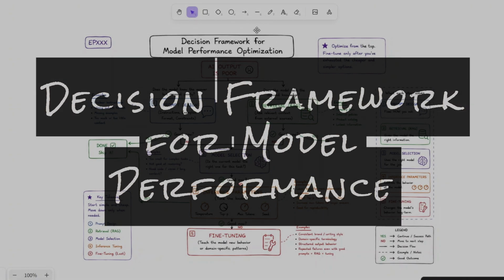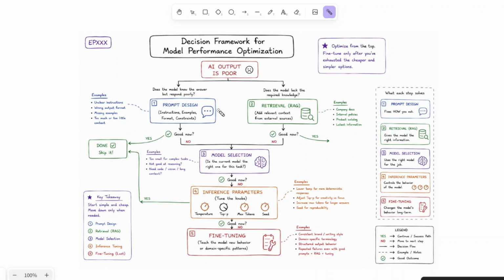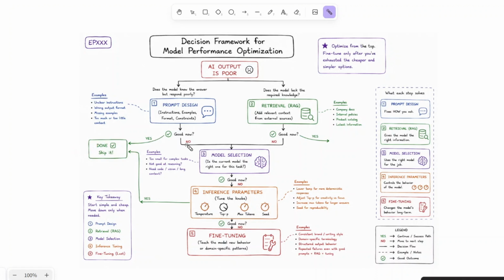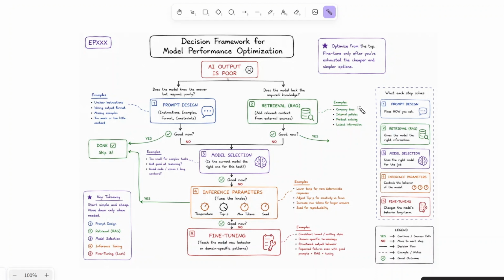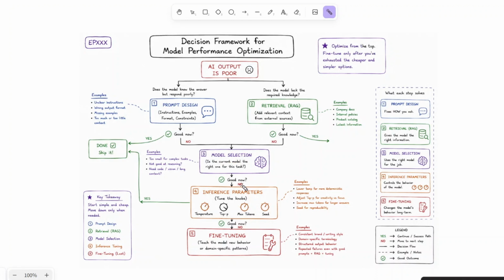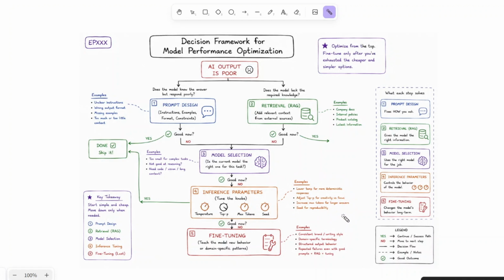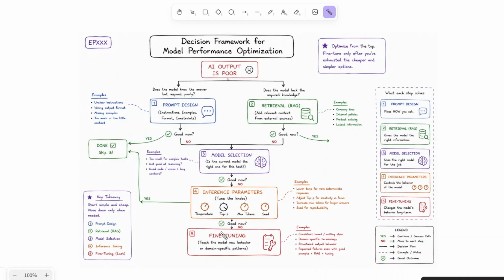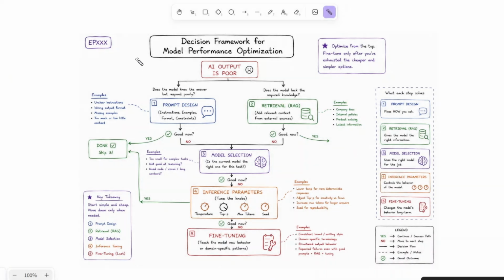Prompting vs RAG: Why You Don't Need Fine-Tuning Yet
Most AI applications don't need fine-tuning—but many teams jump straight to it anyway.

When your AI produces poor results, should you rewrite the prompt? Adjust inference parameters? Add Retrieval-Augmented Generation (RAG)? Switch to a larger model? Or is it finally time to fine-tune?

In this VisualStack episode, we'll build a practical decision framework used by AI engineers to systematically improve Large Language Model (LLM) performance. Instead of guessing, you'll learn how to identify the real cause of poor responses and choose the simplest, most effective solution first.

You'll learn:
• When prompt engineering is enough
• When to use RAG instead of fine-tuning
• How inference parameters affect model behavior
• Why model selection matters
• When fine-tuning is actually worth the effort

Whether you're building AI copilots, enterprise chatbots, or production LLM applications, this framework will help you improve quality while reducing cost, complexity, and maintenance.

VisualStack explains AI Engineering, Software Architecture, Cloud Native, Distributed Systems, and Modern Software Engineering through hand-drawn visual explanations